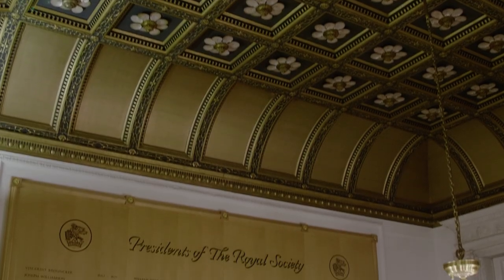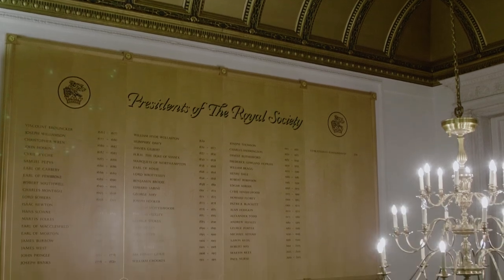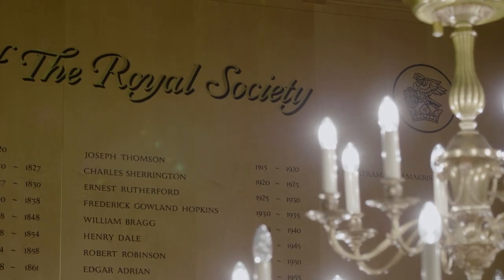Ozana Moraru’s take on femtosecond lasers and their applications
Ozana Moraru, Eye Surgeon and Medical Director of Oculus Eye Clinic in Bucharest, Romania, explains her femtosecond laser choice, and talks us through various applications the system can be used for.

The Ophthalmologist celebrates the people, processes and vision that bring new drugs and biologics to market.